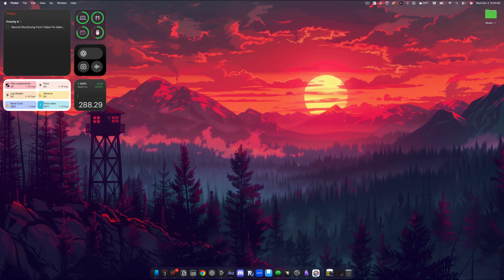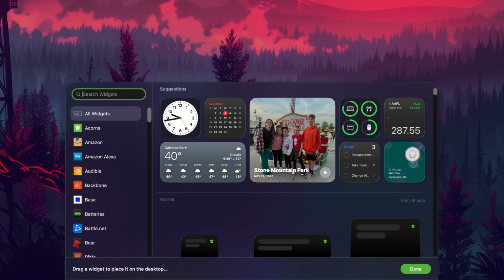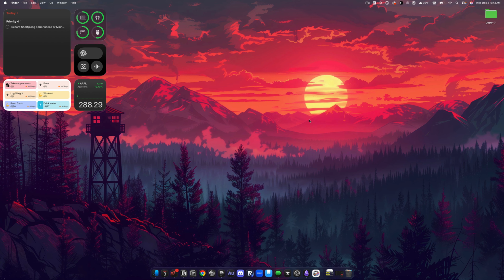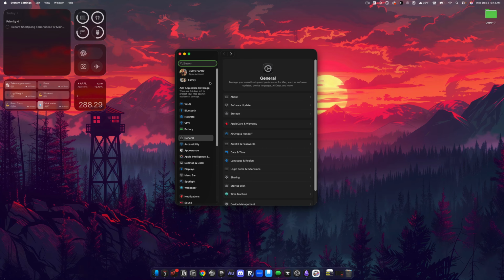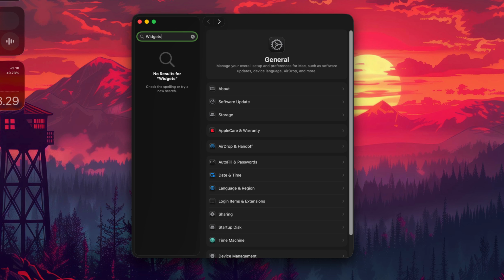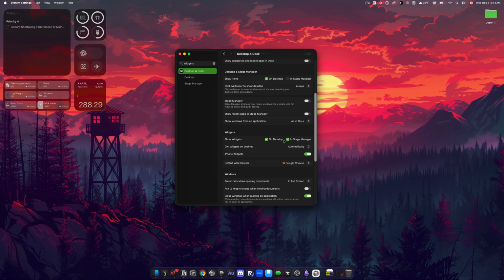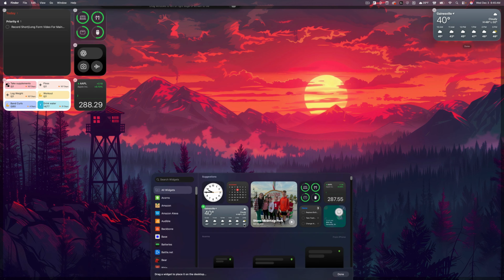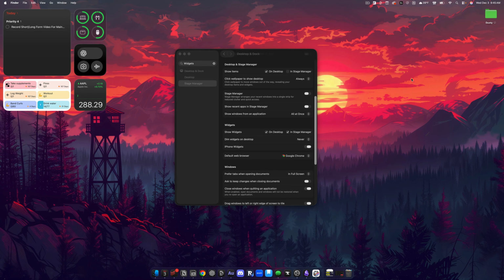How to Add Widgets To The Mac Desktop | Full Guide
Learn how to easily add and customize widgets on your Mac desktop in just a few steps. This guide walks you through accessing widgets via the date in the upper right-hand corner, using the edit function, and configuring permanent and temporary widgets. Discover how to drag and place widgets from installed apps and adjust their display settings under the system settings. Customize your widgets for a more personalized and functional desktop experience.

My YouTube Film Gear:
🎤 Audio Interface

🎤  My Weekly Creator Podcast:

00:00 Introduction to Adding Widgets on Mac
00:04 Accessing the Widget Edit Menu
00:18 Dragging and Placing Widgets
00:43 Permanent vs. Temporary Widgets
01:17 Customizing Widget Appearance
01:37 Final Steps and Tips
02:11 Conclusion and Q&A